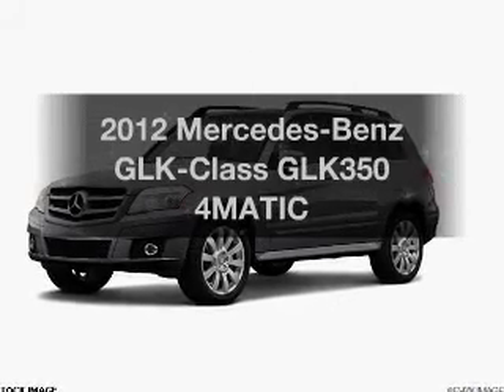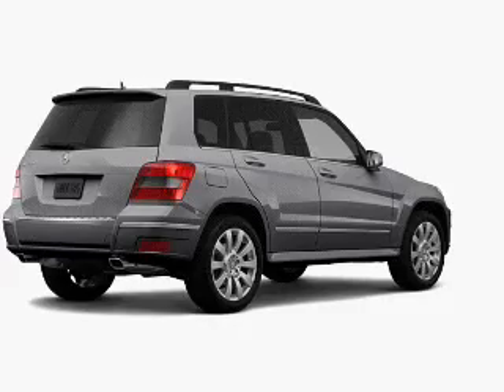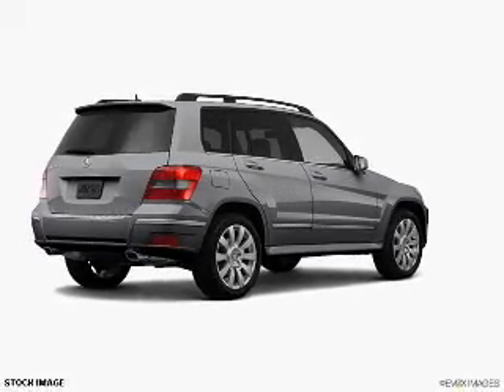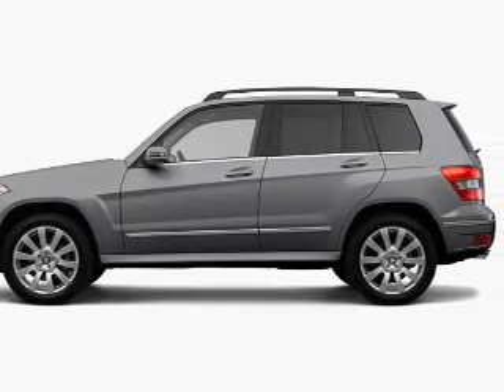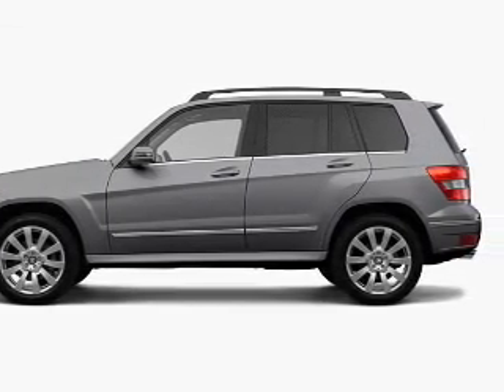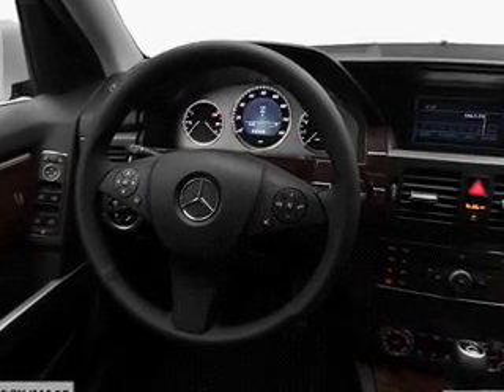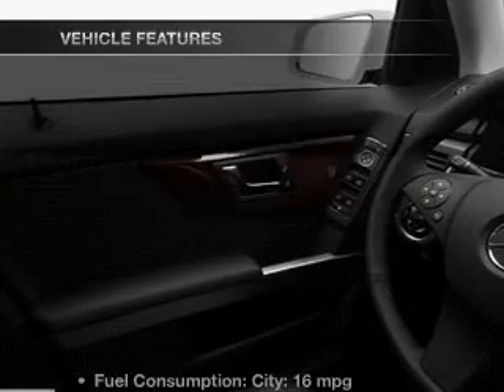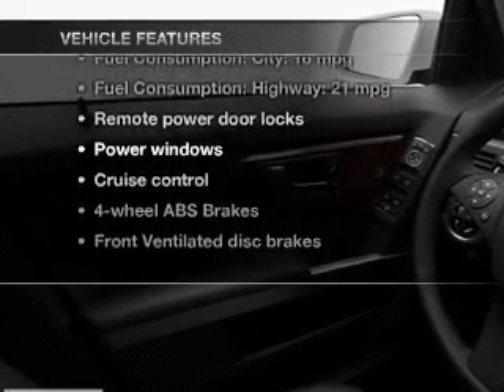2012 Mercedes-Benz GLK-Class - Akron OH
Year: 2012
Make: Mercedes-Benz
Model: GLK-Class
Trim: GLK350 4MATIC
Engine: 3.5 liter 6 cylinder 24 valve
Transmission: 7-Speed Automatic
Color: Sapphire Gray
Mileage: 4
Address:
1345 E Market Street